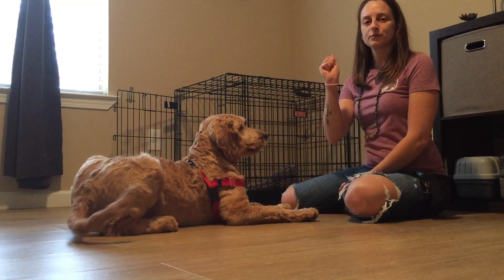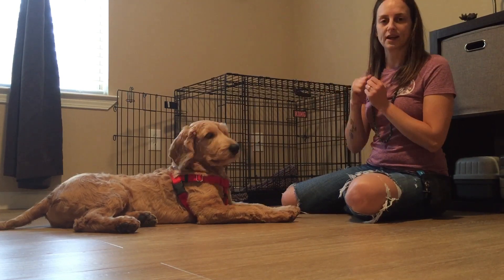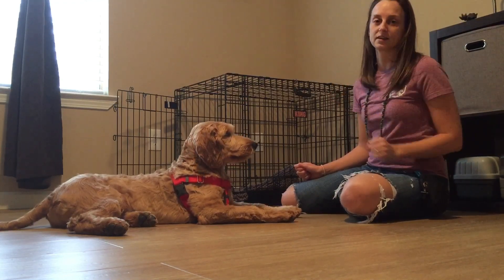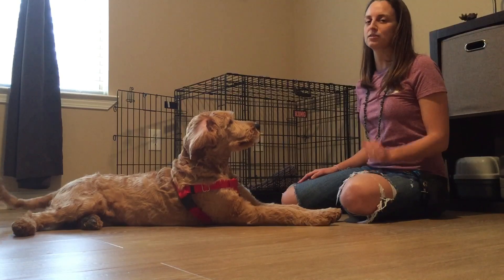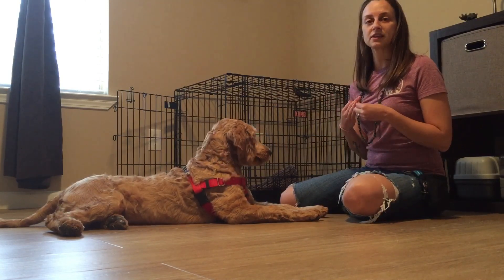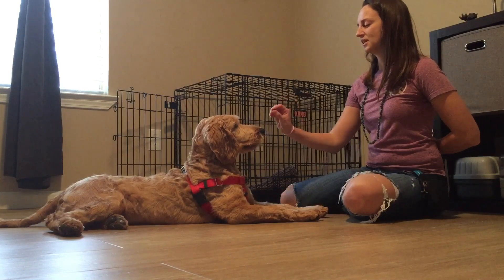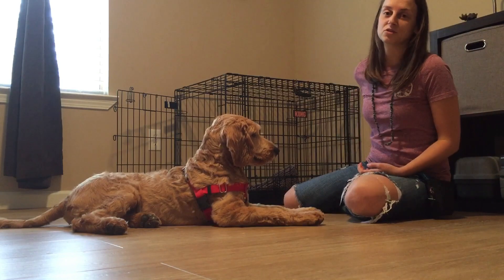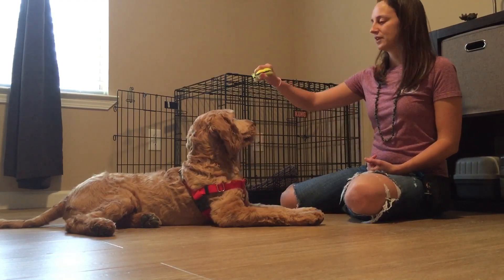Leave It - Positive Reinforcement Dog Training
Steps to teaching your dog to Leave It! Tedo is the star of the show.